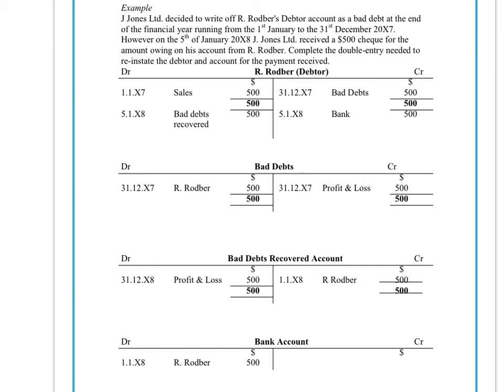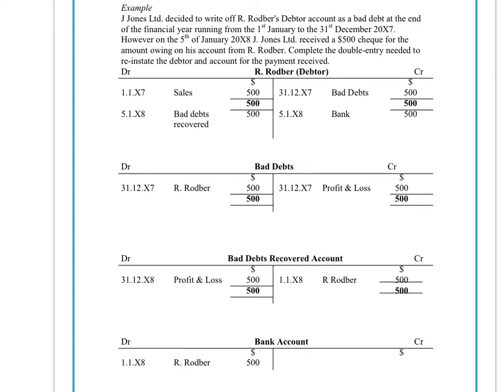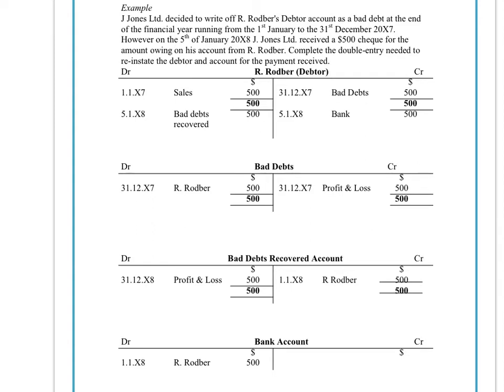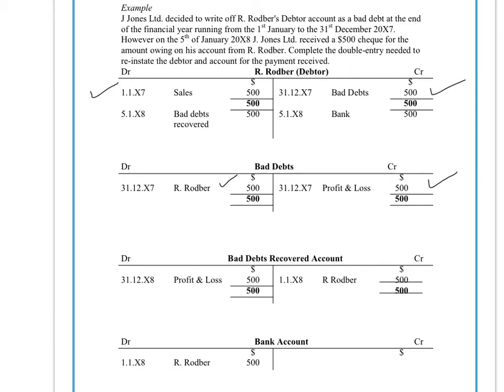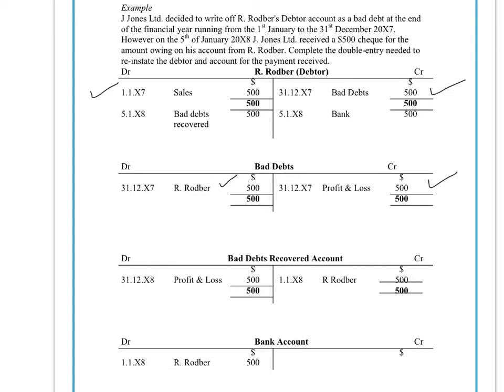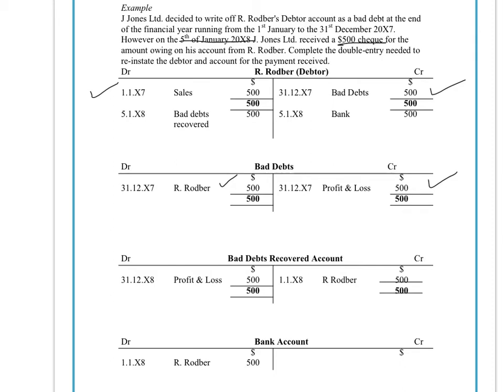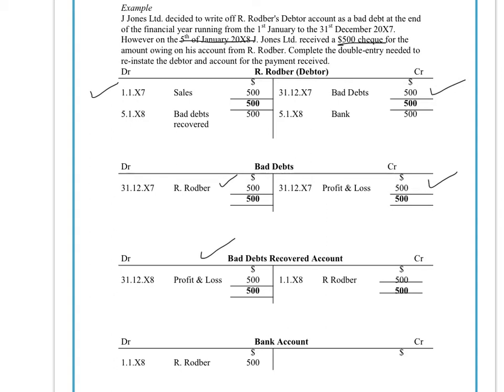Understand how to enter Bad Debts Recovered transactions using the Double Entry System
Understand how to enter the Bad Debt Recovered transactions into 'T' accounts using the double entry system. By watching this video you will be shown how to enter bad debt recovered transactions into the General Ledger 'T' Accounts. If you would like to download the Handout on how to enter Bad Debt Recovered transactions using the double entry system then please visit our